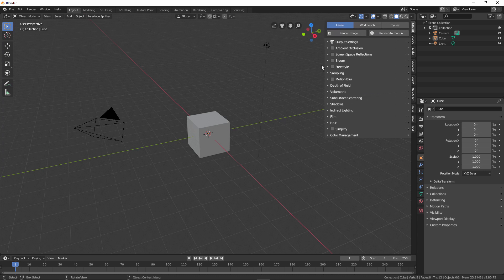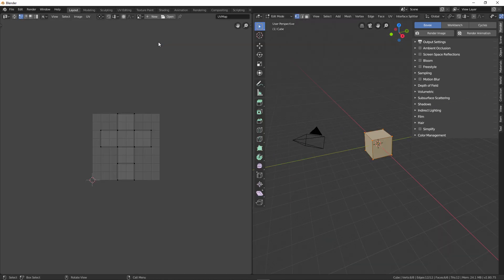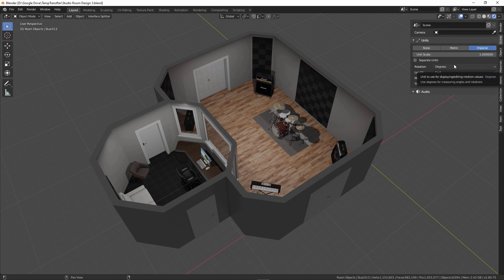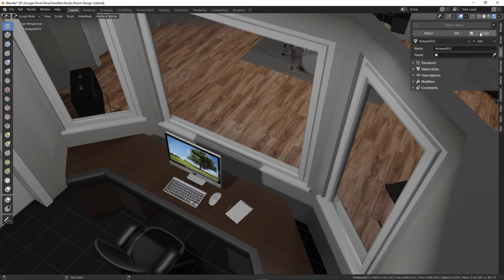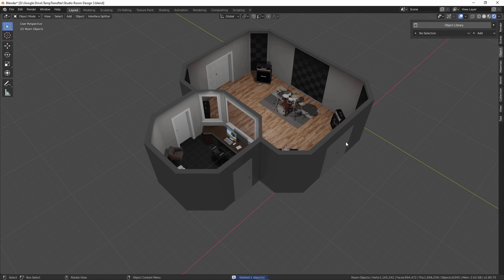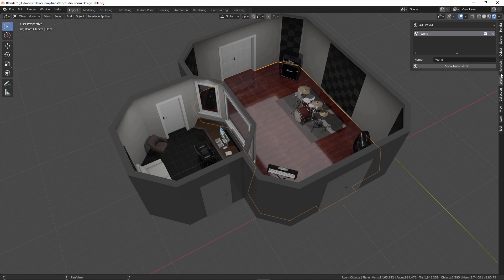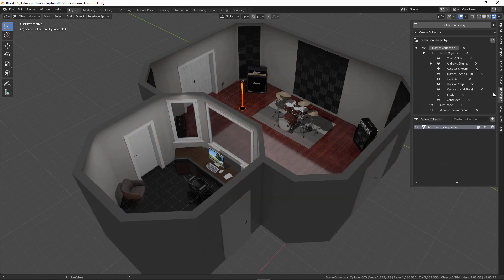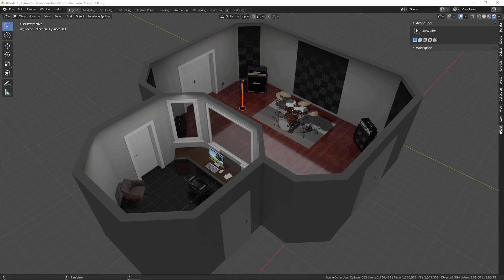Pro Sidebar Add-on for Blender 2.8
This is an add-on that I created for my personal projects that other may find useful. It comes with a simplified interface, some helpful new tools, and an asset management system.